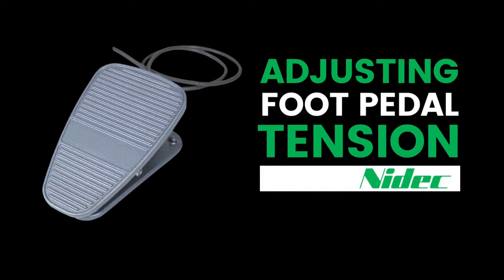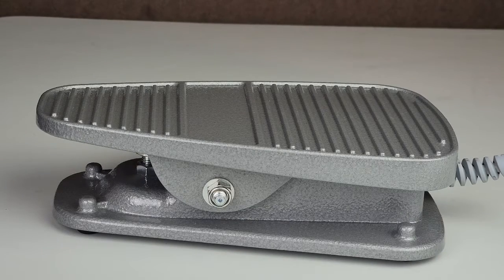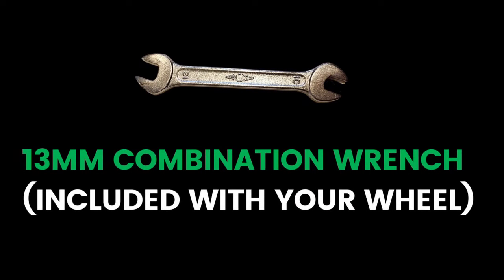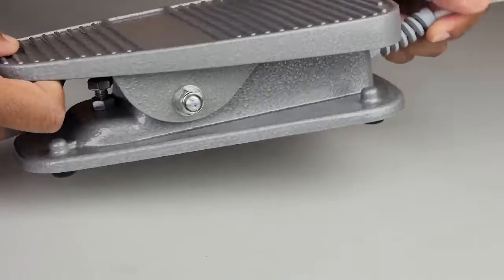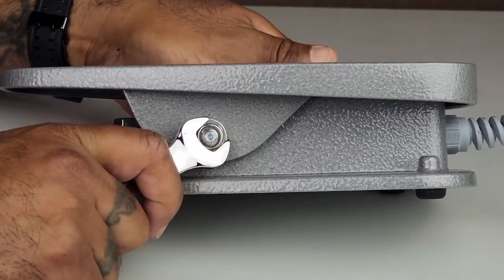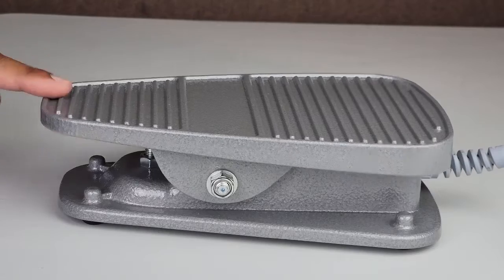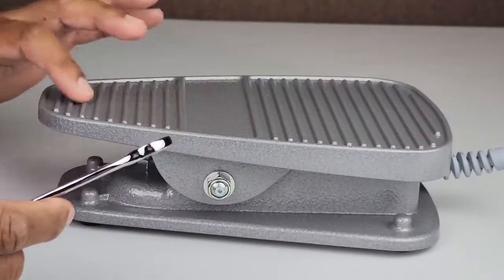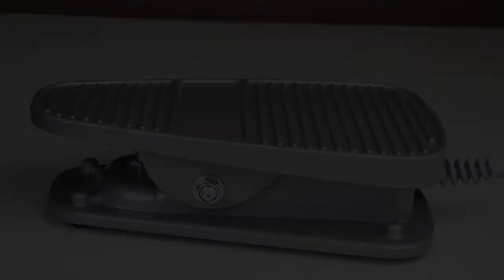Adjusting Foot Pedal Tension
Adjusting foot pedal tension for RK-3E, WHISPER-T, RK-55, and RK-5TF pottery wheels.